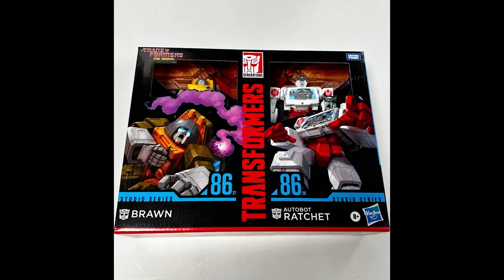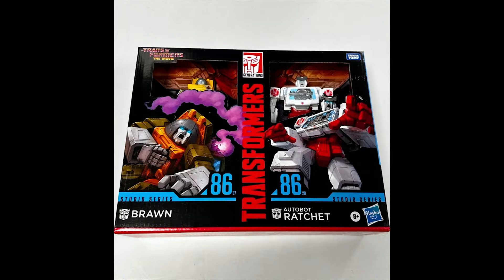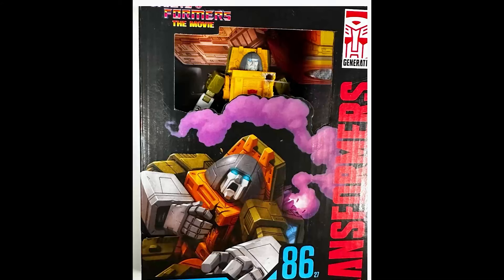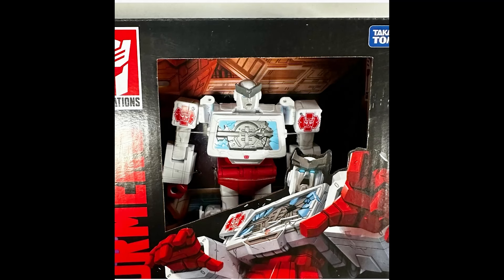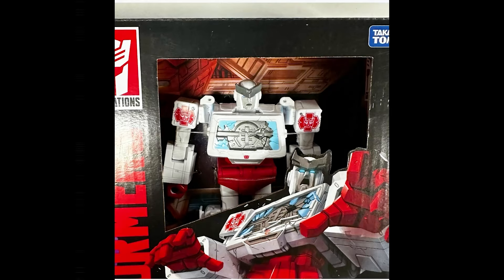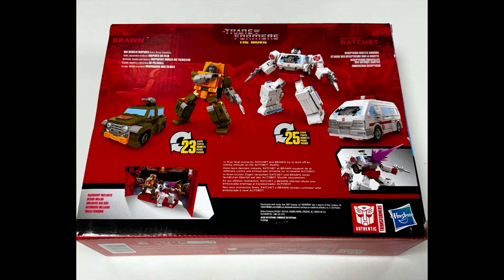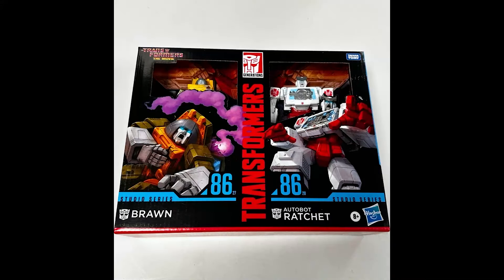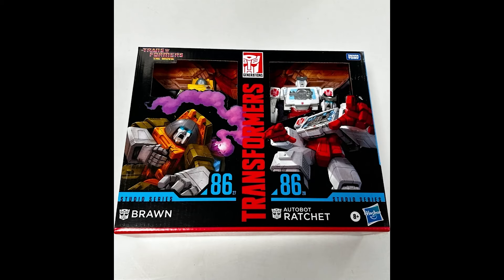Transformers Studio Series '86 “Dead” BRAWN & Ratchet 2-pack In-Package Images